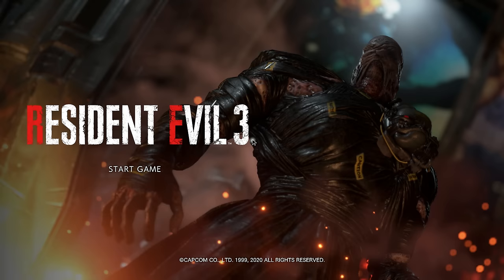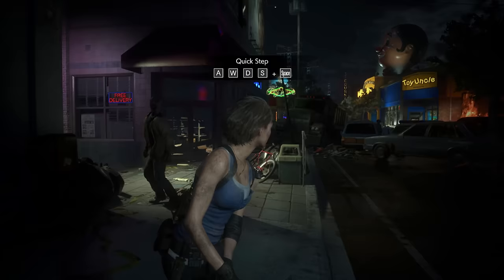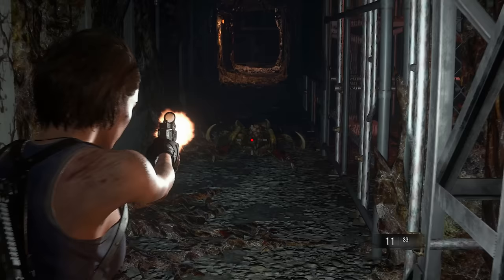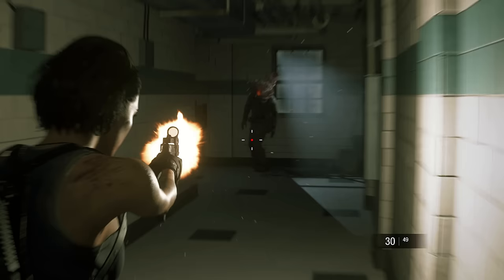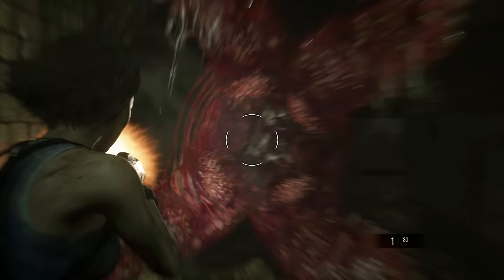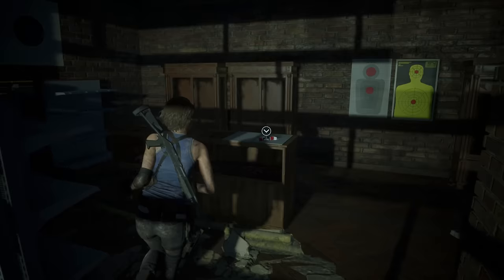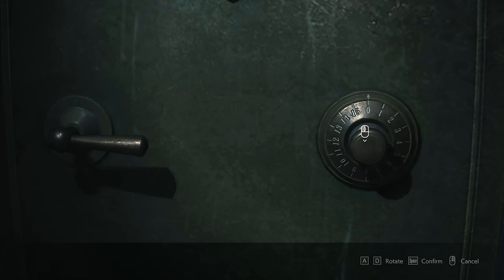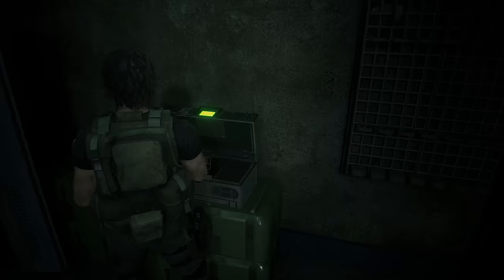Resident Evil 3 Remake Speedrun Tutorial - No Item Box, No Med Items & S Rank - New Game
Resident Evil 3 Remake Speedrun Tutorial - No Item Box, No Med Items & S Rank - New Game. This run intends to help you get a few of the achievements/trophies for Resident Evil 3 Remake, those achievements are Sprinter - Complete the game in under 2 hours of playtime, Minimalist - Complete the game without opening the item box, I Might Need These Later! - Complete the game using 1 or fewer recovery items & Sensational Work! - Complete the game with an S rank. This run isn't trying to break a world record or anything but will help you mainly with the achievements listed above.

Other useful Resident Evil videos of mine you may enjoy! -

If you have a suggestion or would like to ask me a question or have a suggestion, feel free to leave a comment or hit me up using the social media links listed below. -